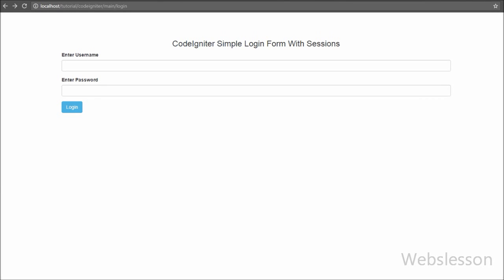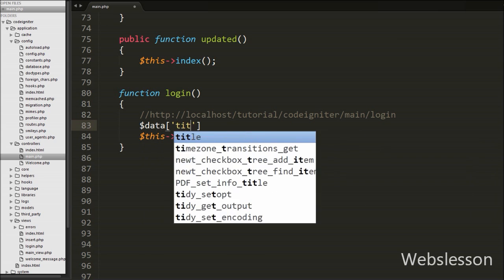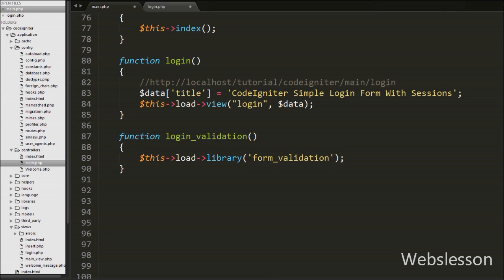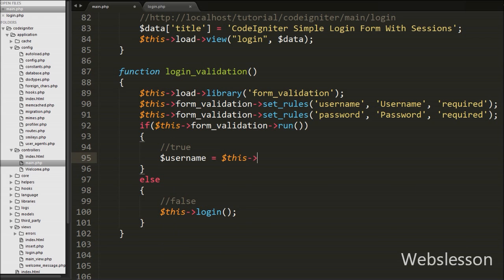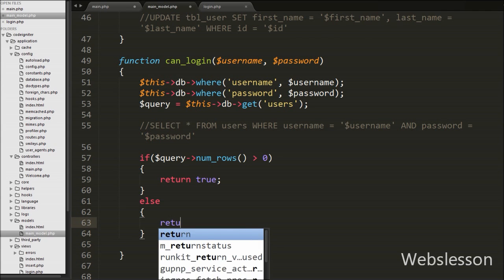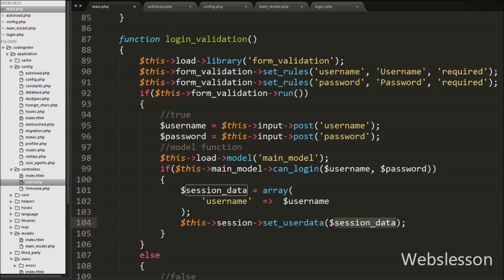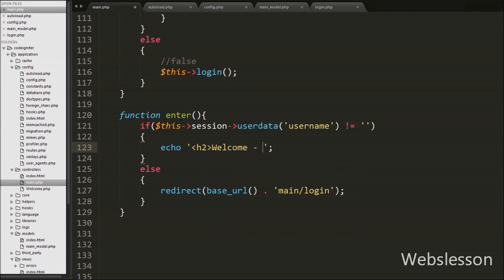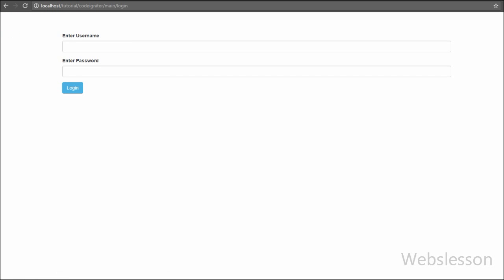Make Simple Login Form in CodeIgniter With Sessions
In this video cover we have covert how to do Login and Logout System In Codeigniter. How to Create Login Form in CodeIgniter, MySQL and Twitter Bootstrap. PHP - Login system with session using
CodeIgniter. Simple Login using CodeIgniter & Database. CodeIgniter Simple Login Form With Sessions. A Sample CodeIgniter Application with Login And Session. Create user login with Codeigniter. Source Code